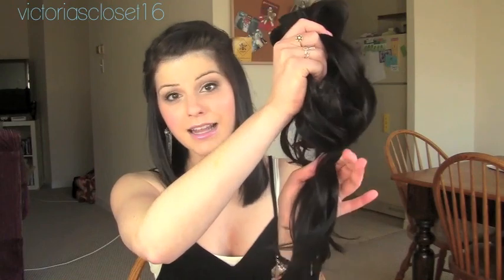Follow Up Review: Luxy Hair Extensions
Hi Loves,

I hope you all see this video and do your research before purchasing the Luxy Extensions. As I said, I have nothing against the Luxy girls, but I am not impressed by the company.

As always, leave any comments or requests in the bar below!

xo - Jess